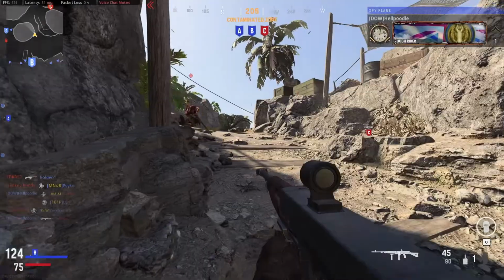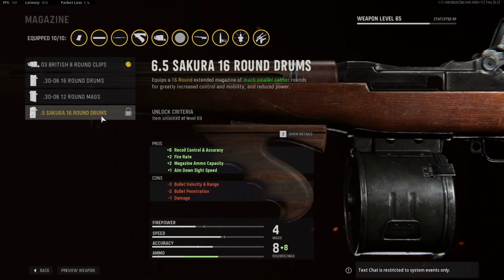Why can't we get these fixed? 😤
With Season 2 already here I went back and collected all the frustrating bugs & nuisances that I bump into every day when I launch Call of Duty Vanguard.
Most of these are within the game for more than 3 months now without any possible fix in sight for them.

I wonder how many of you get annoyed by the same issues.
If you think there are things in your mind that you hate even more than the 7 I mention in this vide, feel free to share them with the community in the comment section below!

Chapters:
00:00 - Intro
00:28 - #1 - Menu loading issues
01:11 - #2 - Graphics, art direction
01:34 - #3 - Equipment balance issues
02:27 - #4 - Mortar Barrage / Artillery Barrage
03:02 - #5 - Bugged camo challenges at lvl 60 / 65
03:33 - #6 -  Visual glitches, artifacts
03:55 - #7 - Prestige level and unlock bugs
04:41 - Outro